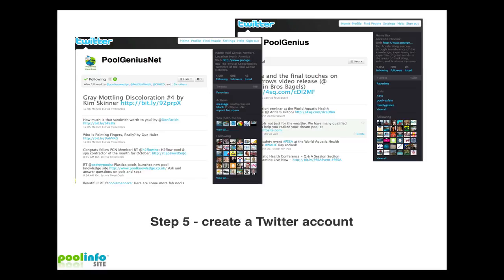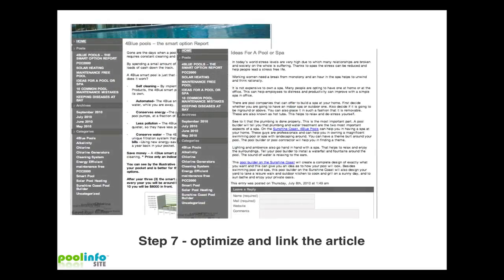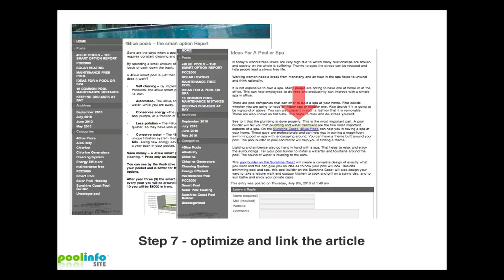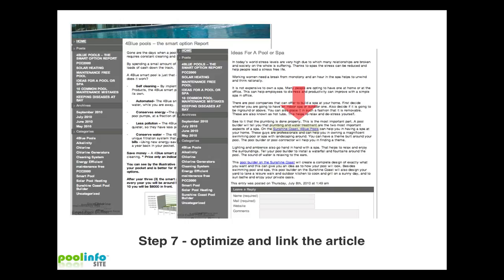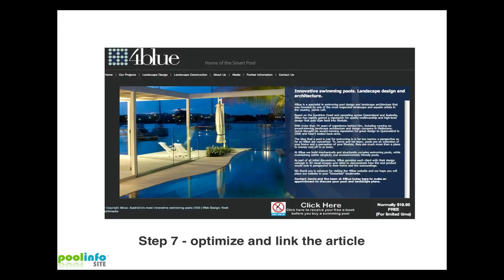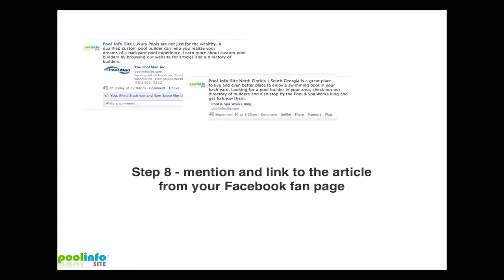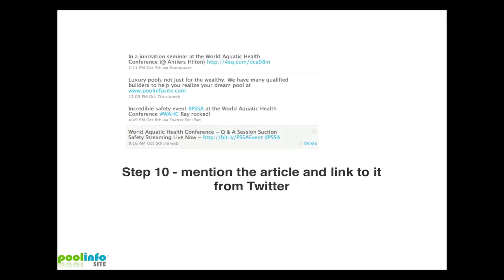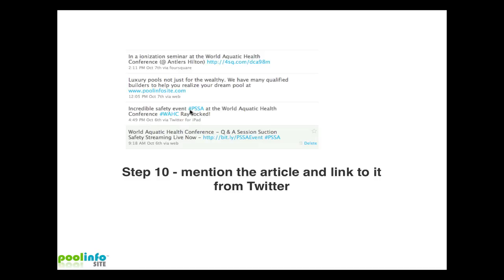PoolInfoSite 2 Launch video 2 Part 2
Live Webinar Registration Here: (Multiple webinar dates provided for your convenience)

The entire swimming pool and spa industry is invited to attend these informative webinars unveiling a radical new way to dominate social media and get high rankings.

The PoolInfoSite Project takes you behind the scenes for a full project overview. This is the first in a series of descriptive videos explaining the purpose of the project.

The target audience is business owners and managers in the swimming pool construction and service businesses.